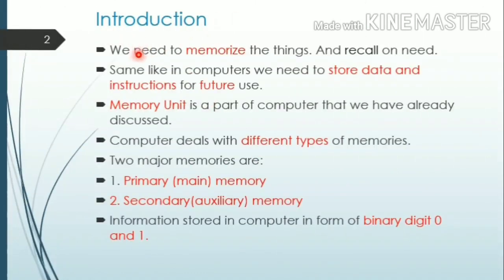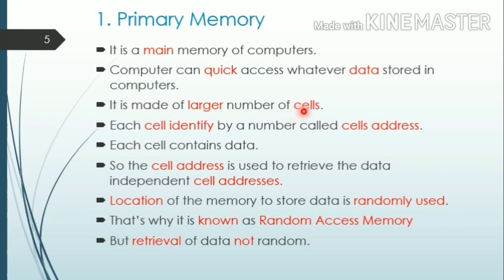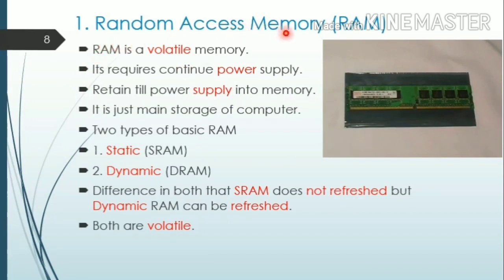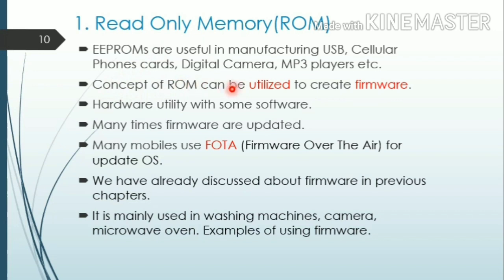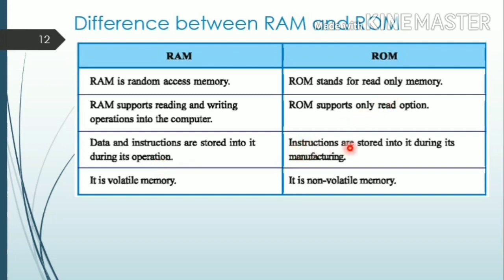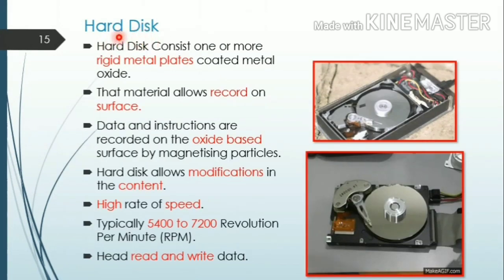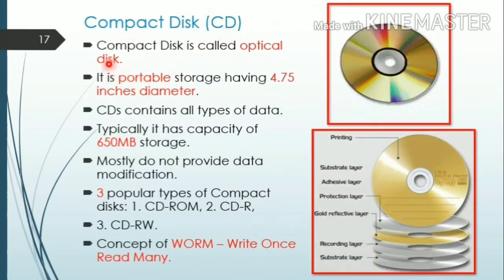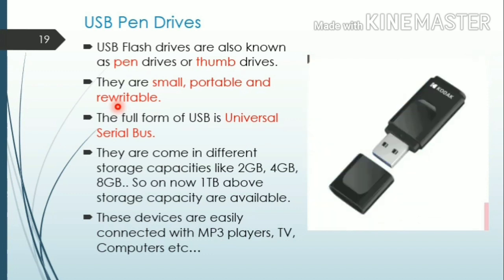Computer Std 9 Ch 4 Part 1